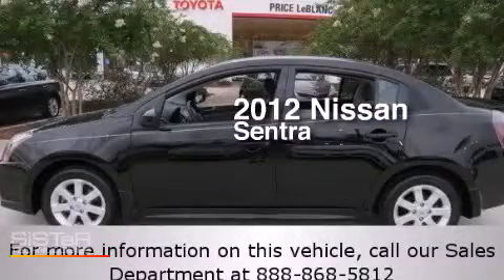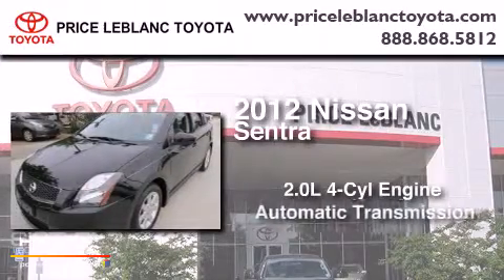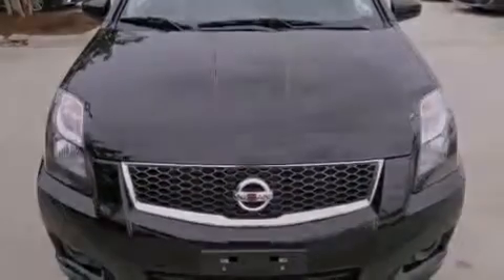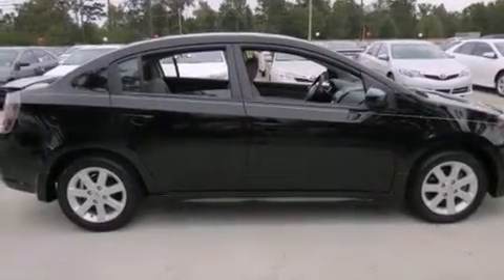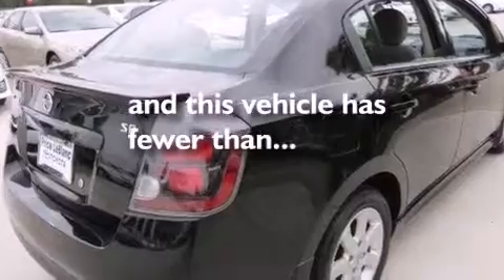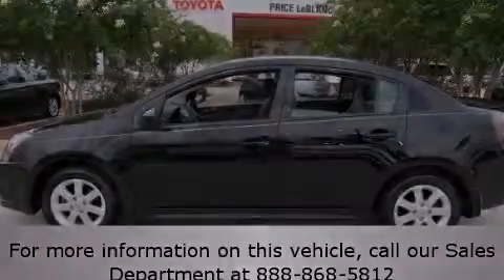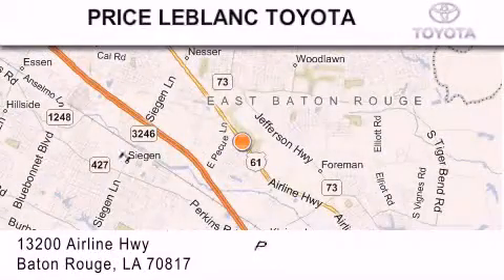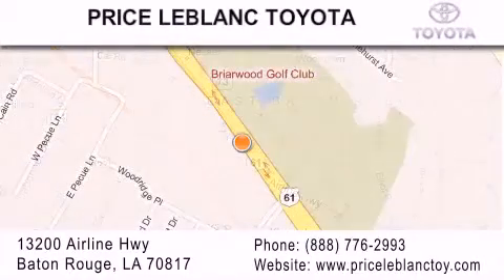2012 Nissan Sentra Lafayette LA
Year : 2012
 Make : Nissan
 Model : Sentra
 Engine : Gas I4 2.0L/122
 Trans . : Automatic
 Exterior : Super Black
 Miles : 23,800
 Interior : Gray
 Stock : NI728738